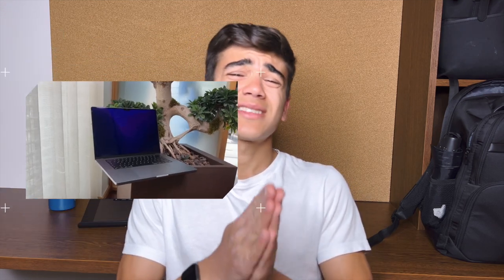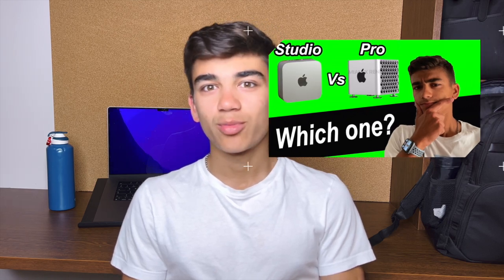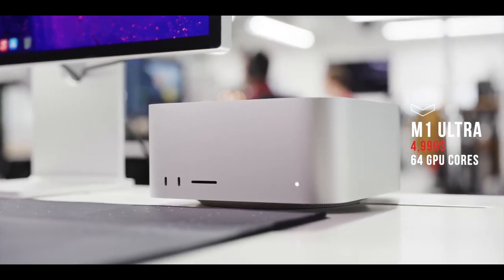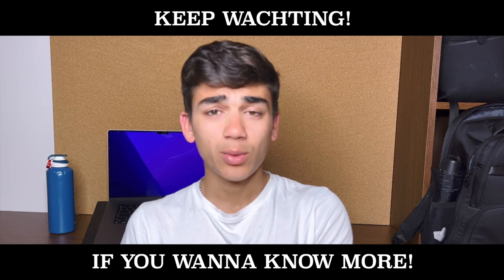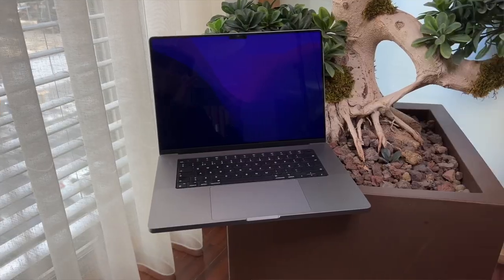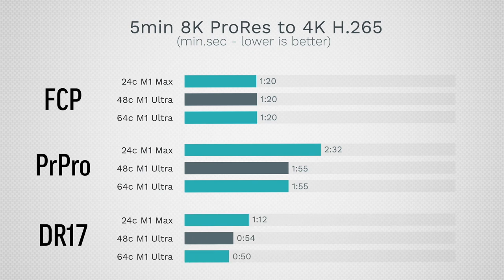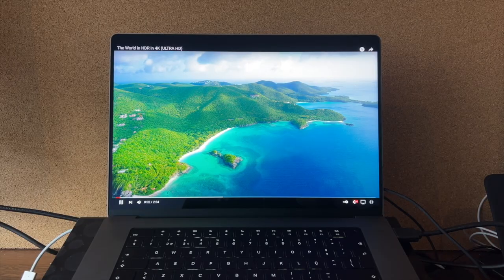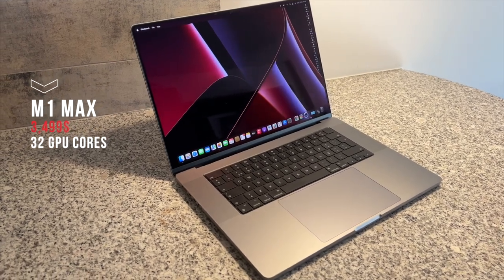M1 Max is the best Apple silicon chip! And the M1 Max MacBook Pro 16 inch the better deal!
This is my M1 Max MacBook Pro 16 inch Review 6 months later and I have a lot of things to say! From the amazing display, battery life, performance and more! This computer as surpassed all of my expectations an so in this video I ended up comparing it to the M1 Ultra Mac Studio! Yes the M1 Max MacBook Pro vs M1 Ultra Mac Studio comparison as been brought to the table and so I think you should watch it!!